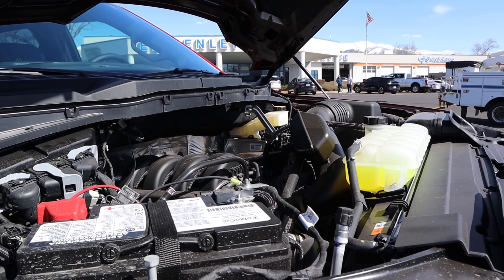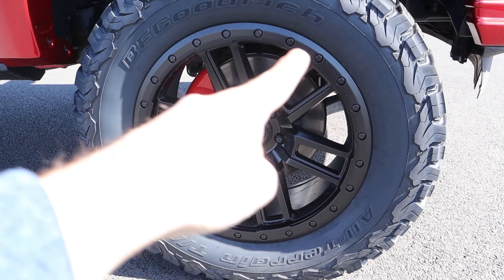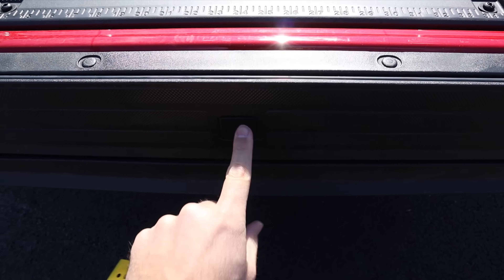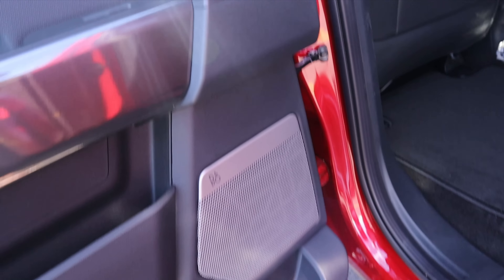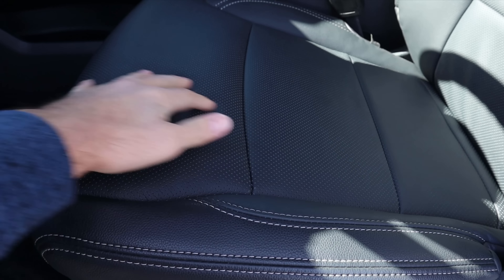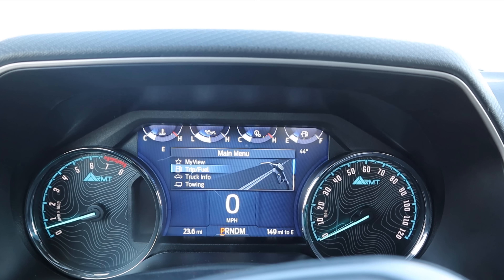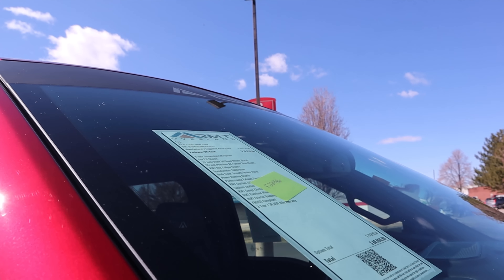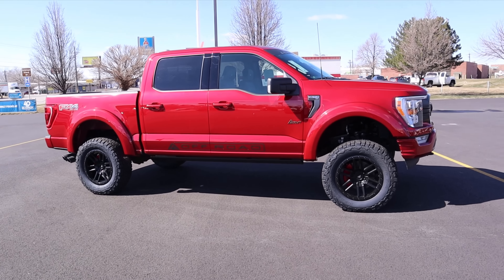2022 Ford F-150 RMT Off-Road: How Much Does The RMT Package Cost?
Today I drive and review a 2022 Ford F-150 RMT Off-Road!